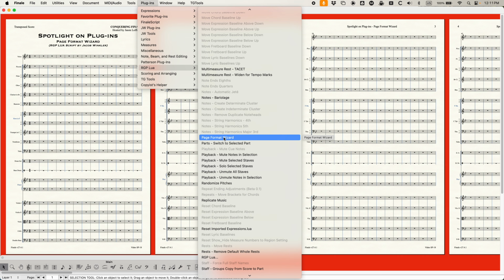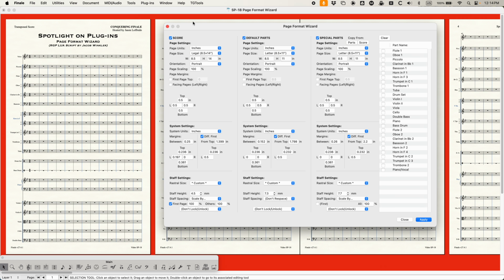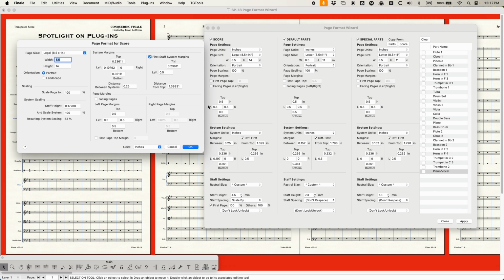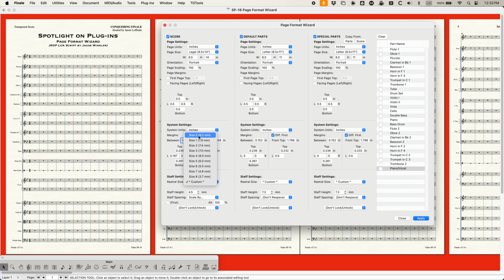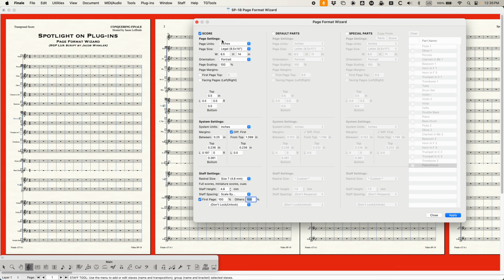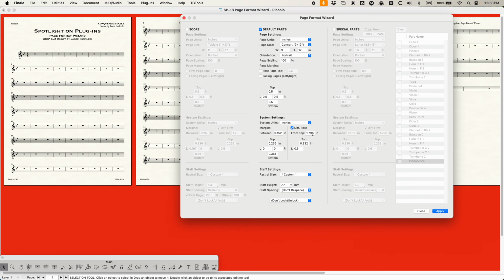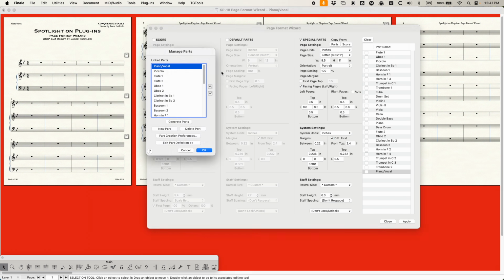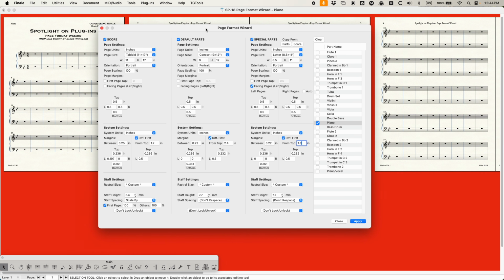SP-18 Page Format Wizard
Jacob Winkler has finally designed the solution to page formatting that Finale users have been craving since the inception of Finale! The Page Format Wizard is a single window that can set Page Sizes, Page Margins, System Margins, Staff Sizes (with the standard “Rastral Size” options), and even the Staff Spacing for the Score and/or the Default Parts and/or any Special Parts that you want to define. The interface is user friendly and logical, the features are thorough and robust and it’s simply a better way to deal with formatting in Finale. Period! This RGP LUA script is a MUST HAVE for all Finale users!

0:00 Introduction
0:46 The “Problem”
2:51 Page Format Wizard Overview
5:25 The Details
11:18 Practical Demo
19:36 Conclusion